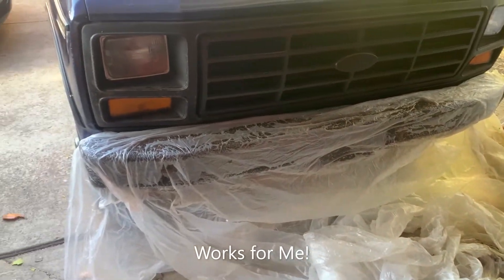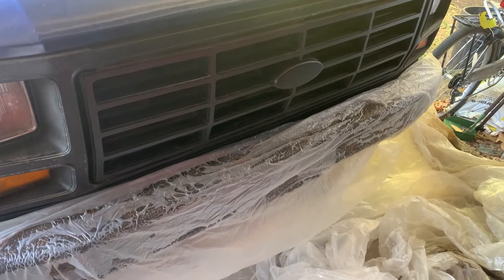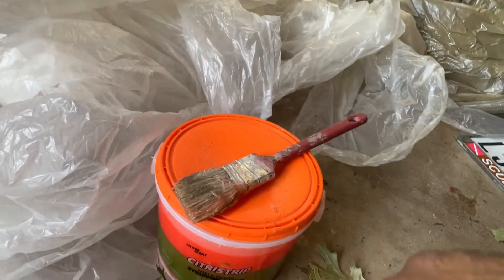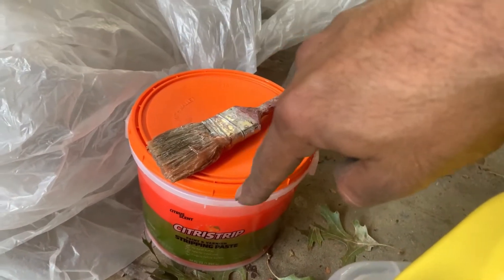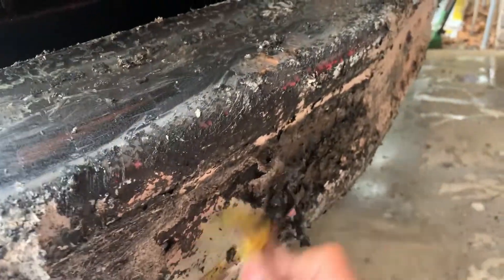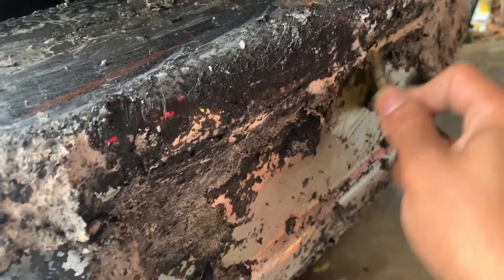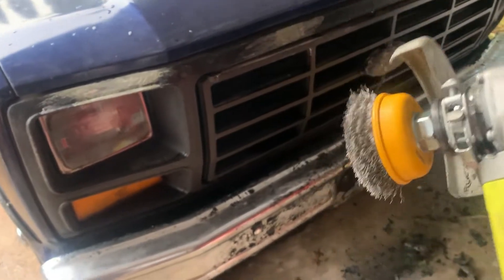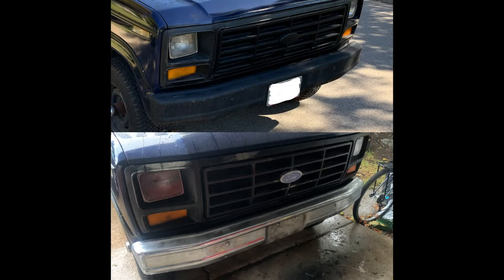Rhino Liner Strip using Citristrip Stripper and Polisher